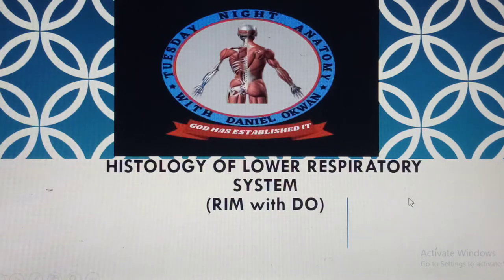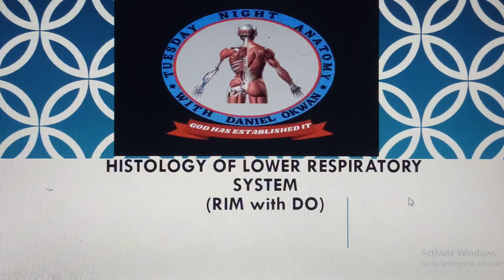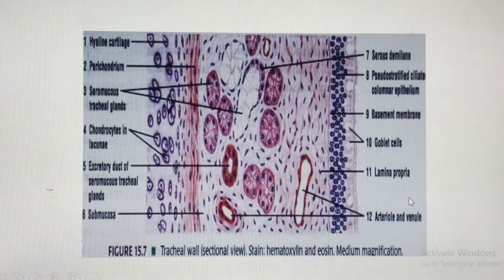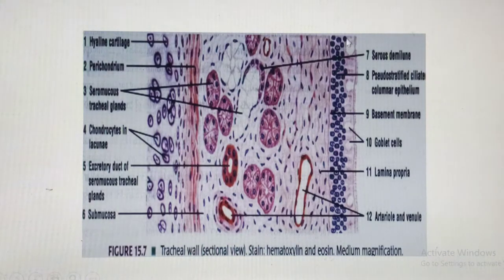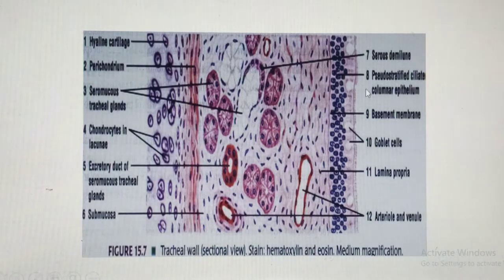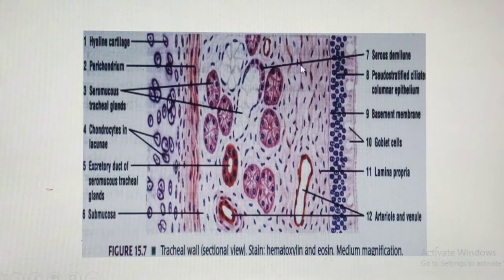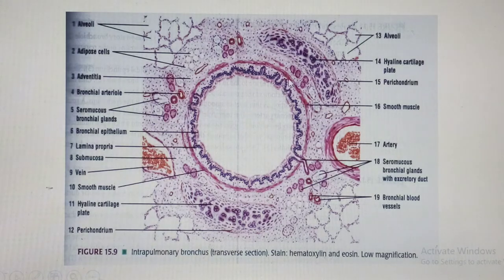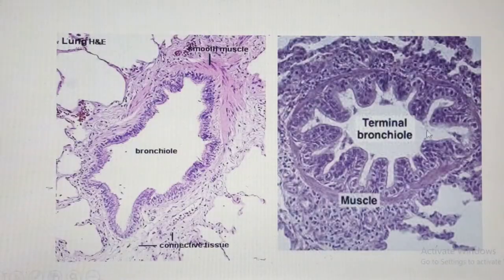RIM/TNA with DO - Histology of Respiratory System